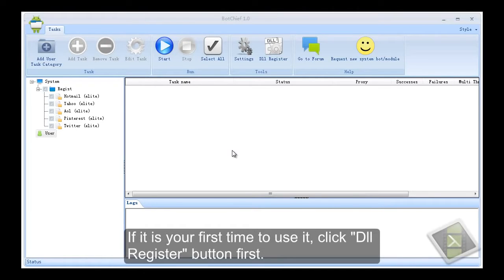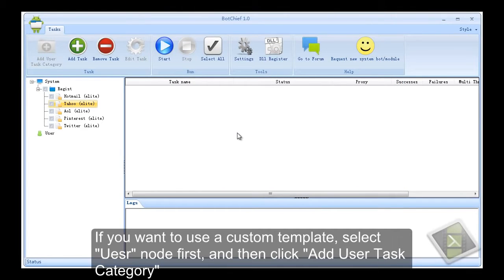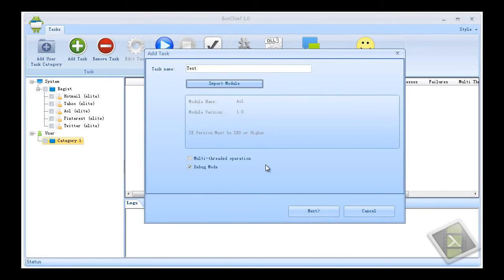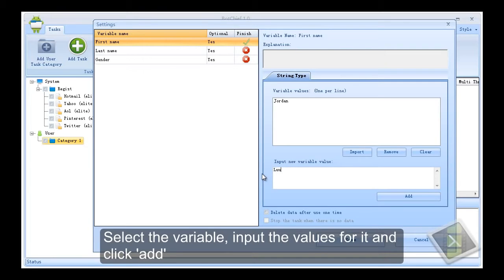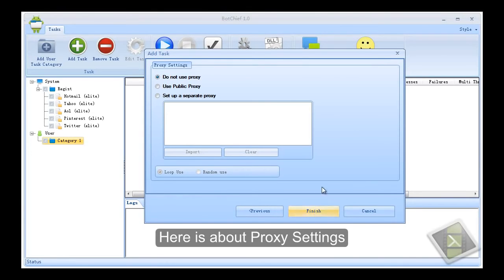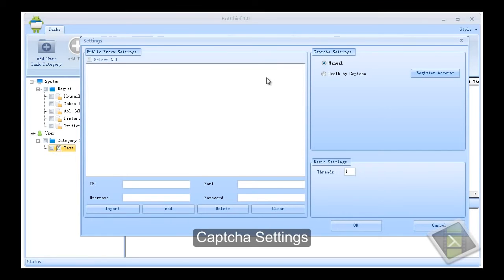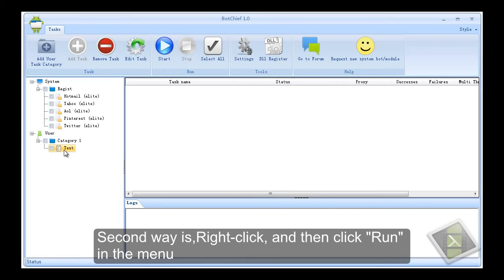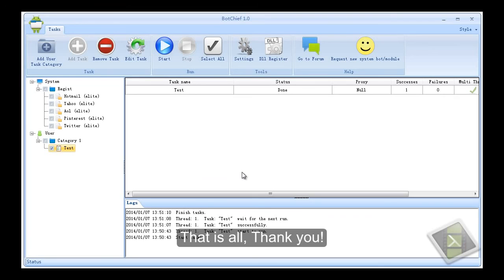BotChief - How to Create Software without Programming Knowledge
lets you create software without any programming or coding skills.
1. Anything you do online can be automated with BotChief such as account register, content scraper and article submit etc.
2. Simple clicking mouse and drag-dropping commands will create the software you want, you don't need to know any professional programming knowledge.
3. With a simple mouse click, your idea can become an independent piece of software that you can sell directly to customers and businesses.